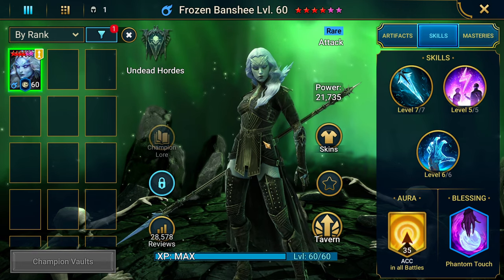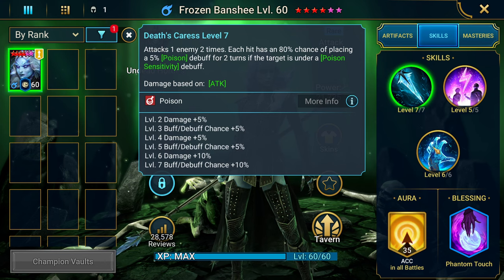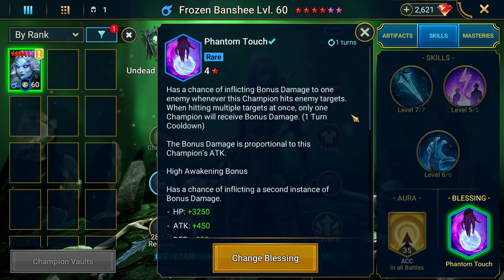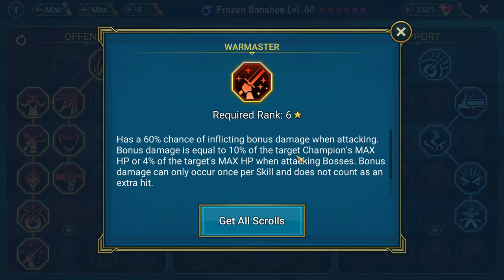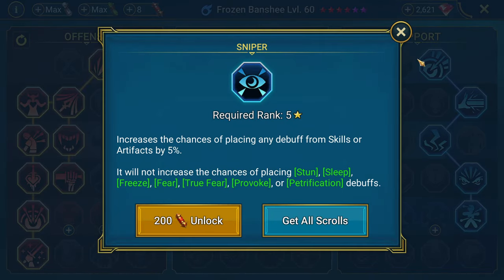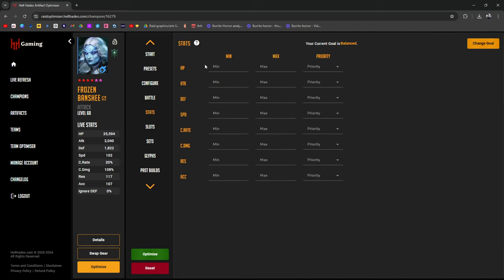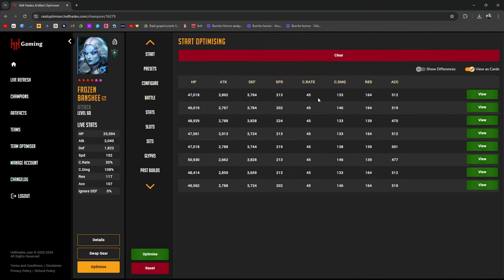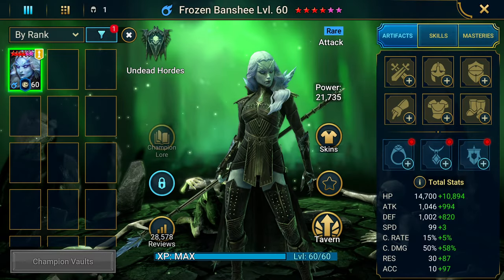How STRONG is Frozen Banshee? | Raid: Shadow Legends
13.7M by herself on Brutal Clan Bossy Boss.